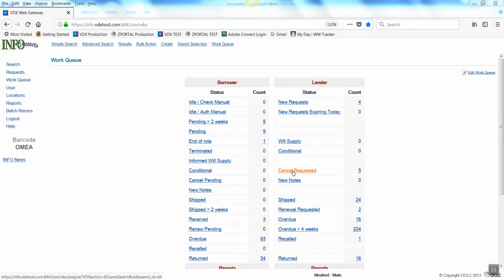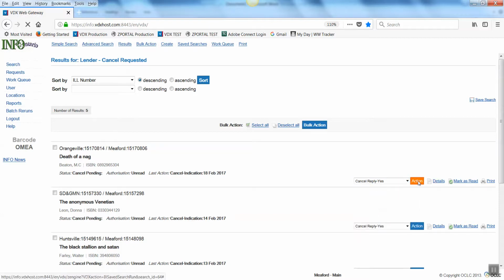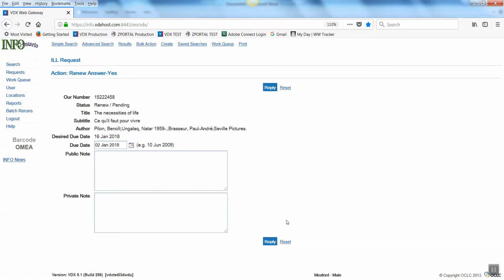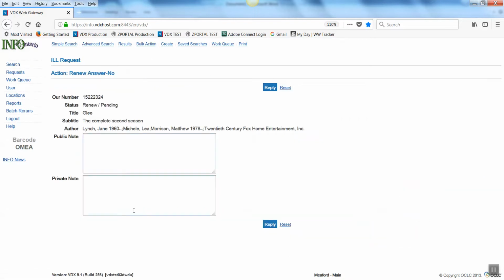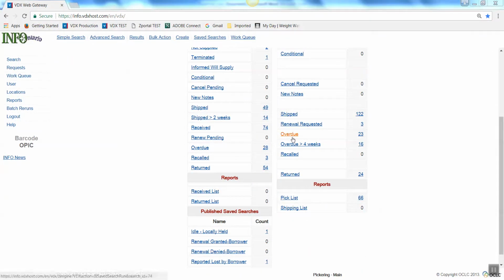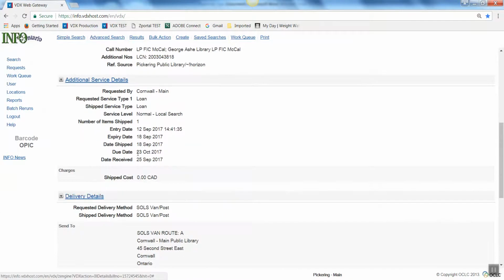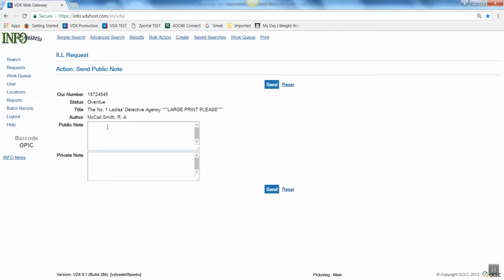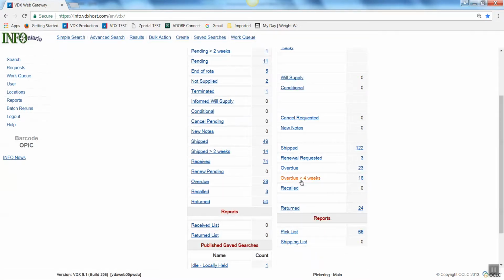Cancel pending, renewal pending and automated overdues 5,11 min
Learn how to respond to Cancel Pending, Renewal Pending and understand how VDX automates Overdue status.